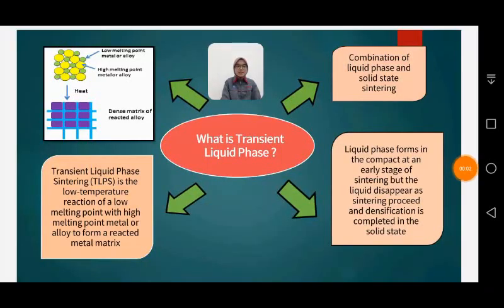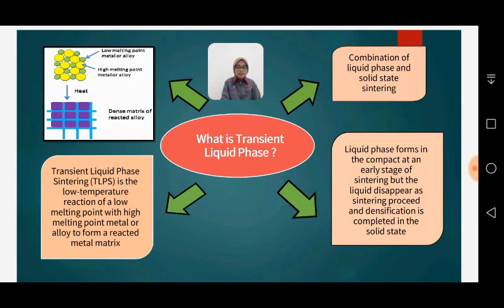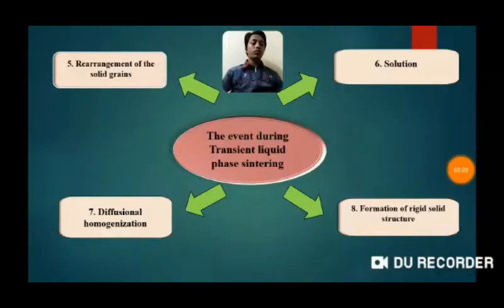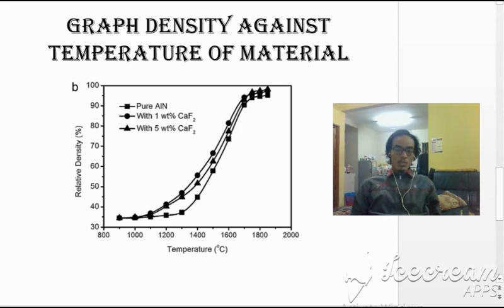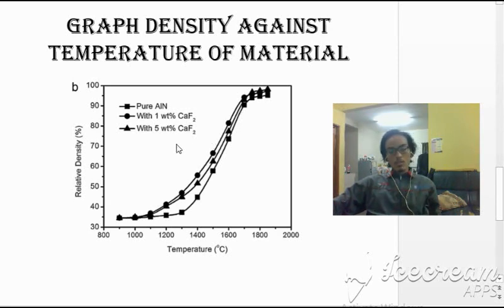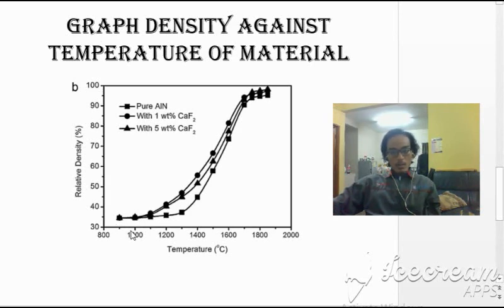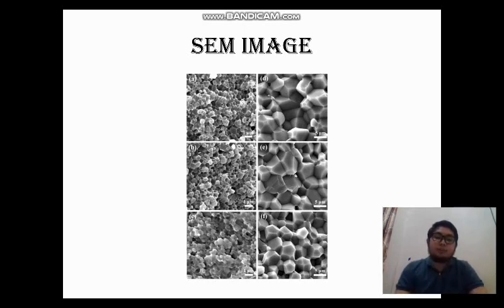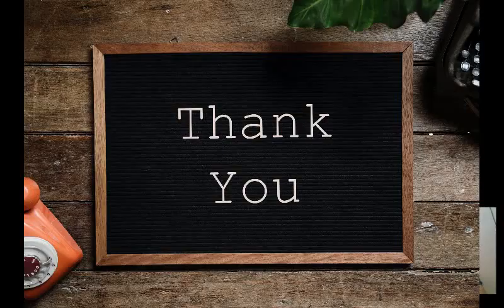Transient Liquid Phase Sintering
ENGINEERING POLYMER AND CERAMICS  (UTHM)
BDB40603
Lecterur : Dr Zaini b Yunos
Group 6 : Transient Liquid Phase Sintering

Group members
1.  Mohd Hafiz b Yaakub                         AD150051
2.  Nur Liyana Amirah bt Mohd Kamil   AD150094
3.  Siti Afifah bt Jaafar                             CD150092
4.  Muhd Nur Naim b Zamri                    AD150180
5.  Muhd Hariz b Kamal                           CD150112